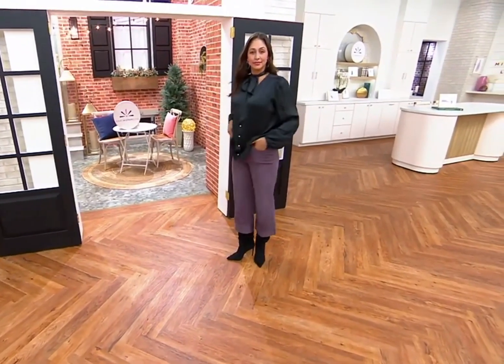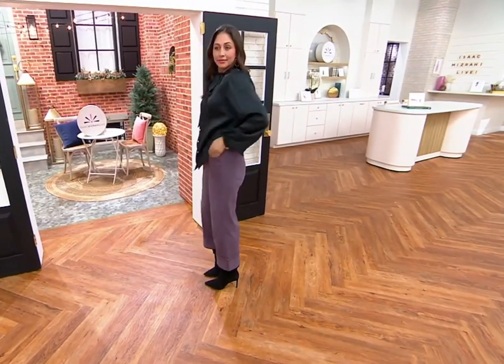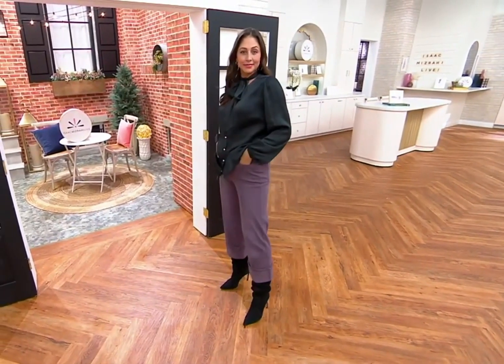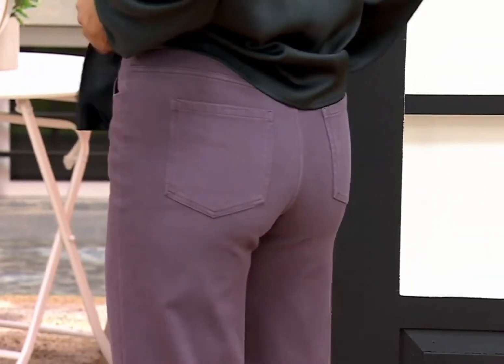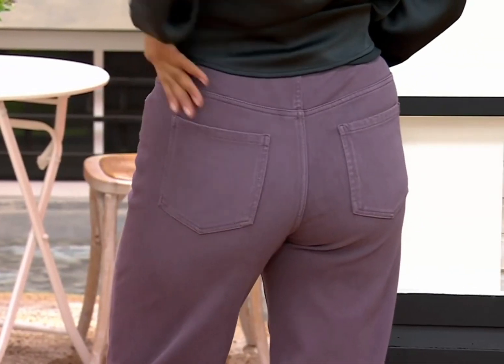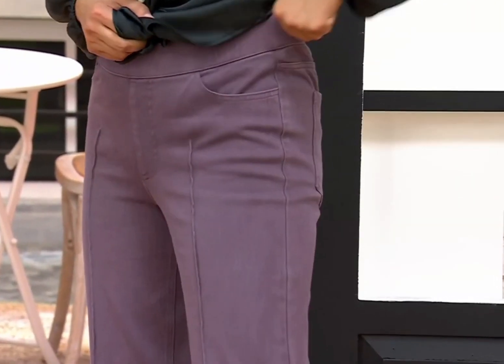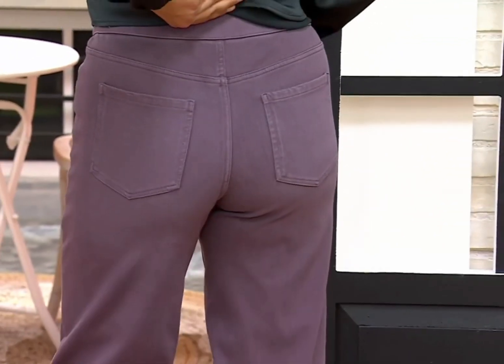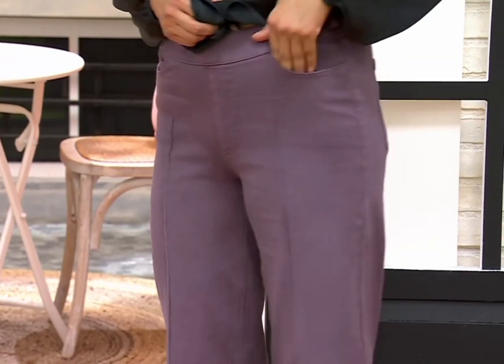QVC model Deanna looking good in jeans 48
QVC model Deanna looking good in jeans